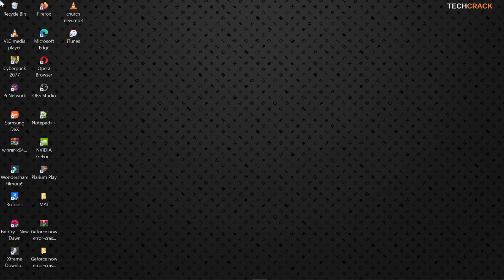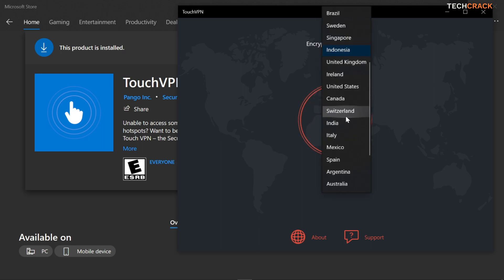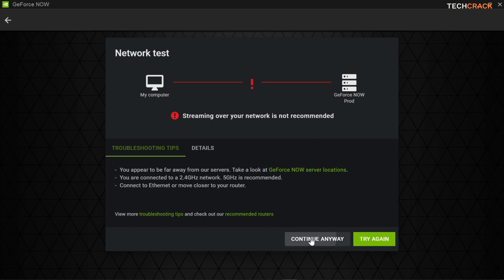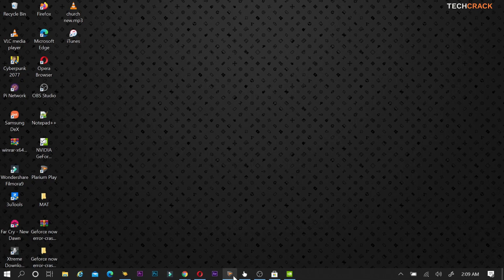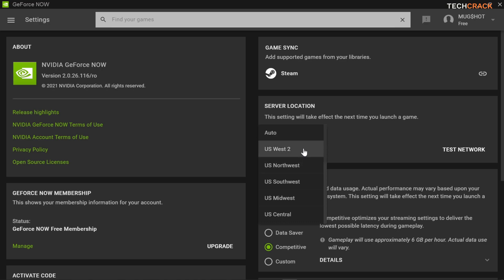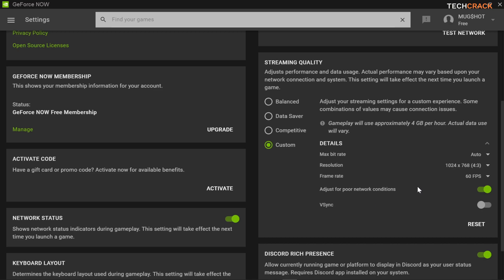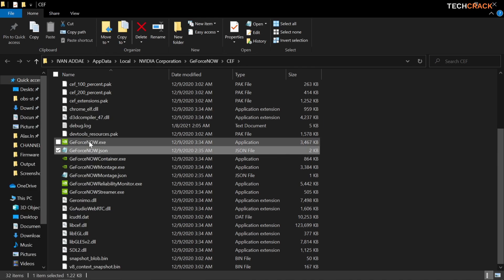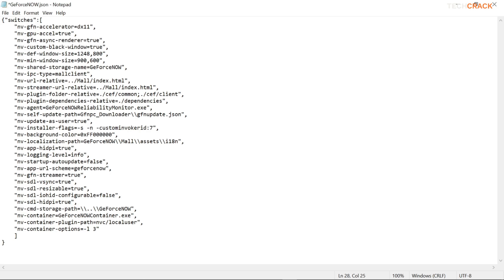HOW TO FIX LAGS AND REDUCE WAITING TIME IN GeFORCE NOW 2021!!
Happy New year Guys, Techcrack here and welcome to our first in 2021... so this is an upgraded video on the previous one about  how to fix lags and reduce wait time in geforce now.
In this video i highlight some steps to help you reduce wait time and reduce lags when playing on geforce now. Also i went throught the process of reducing waiting time in grforce now to assure you guys that it still works.
hope this helps reduce your waiting time and as well reduce latency and lags in your gameplay on geforce now.

Feel free to let me know about your challenges in the comment section down below..